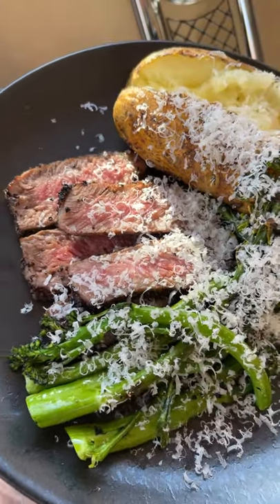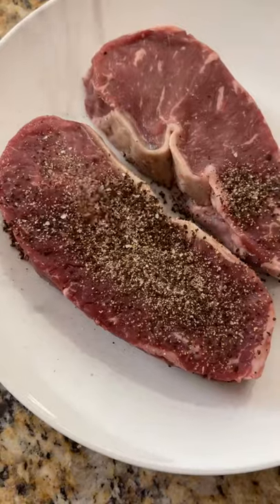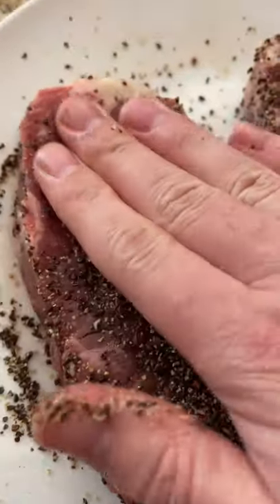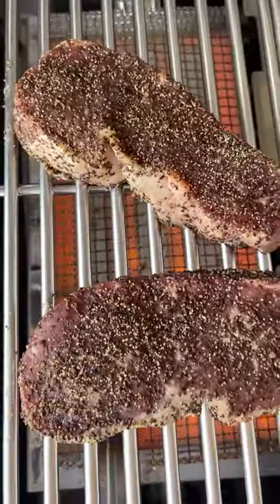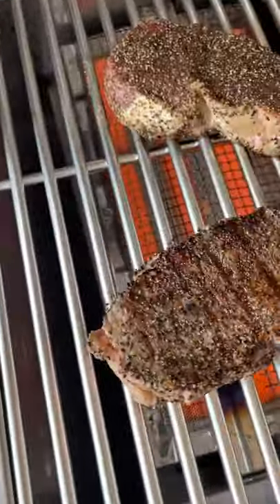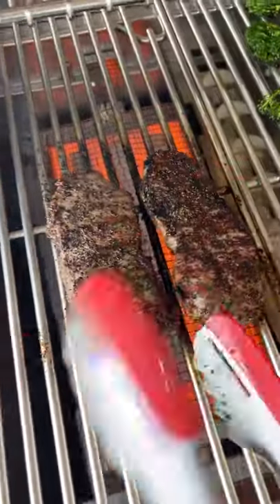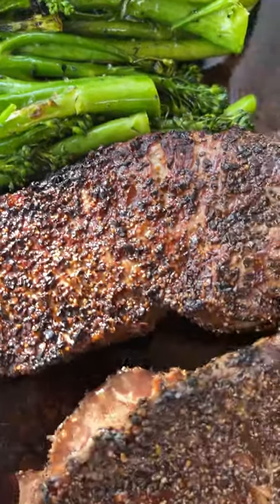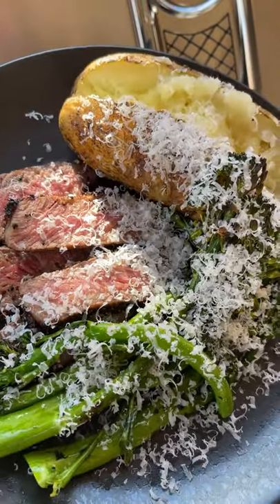Seared NY Strip Steak, Grilled Broccolini, and Baked Potato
Quick dinner with seared NY strip, grilled broccolini, and a baked potato. Just trying to keep it real with a quick meal for dinner on the grill. Top it all with a squeeze of lemon and a rain of freshly grated parmesan.

Dinner was prepared using my Aspire Grill by Hestan.

▬▬▬▬▬ Cooking & Grilling Book Recommendations ▬▬▬▬▬

▬▬▬▬▬ Grilling & Cooking Equipment ▬▬▬▬▬

▬▬▬▬▬ Photography & Video Equipment ▬▬▬▬▬-